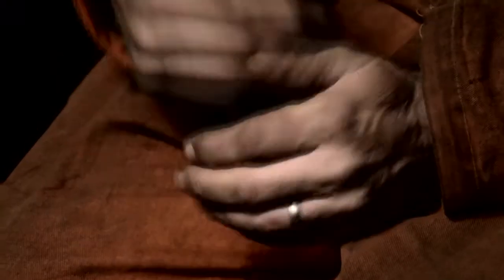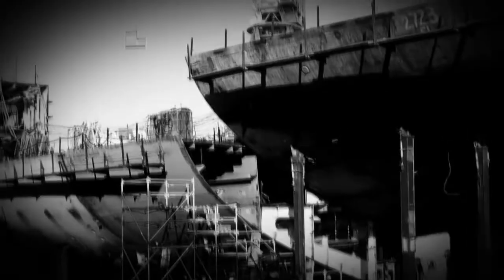Hard Stuff Done Right: Rob Messick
Every day, Huntington Ingalls Industries shipbuilders are focused on safety, quality, cost and schedule. Hear how Rob Messick, a shipwright working on Gerald R. Ford (CVN 78) at Newport News Shipbuilding, incorporates these pillars of success into his work every day. .